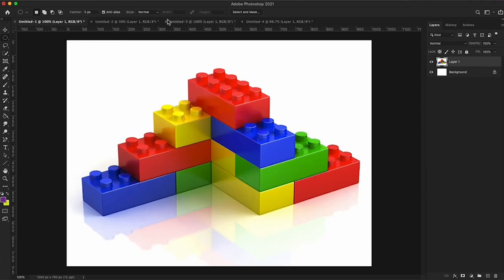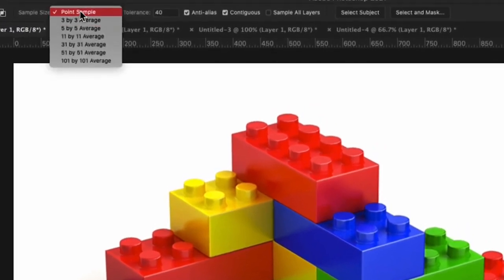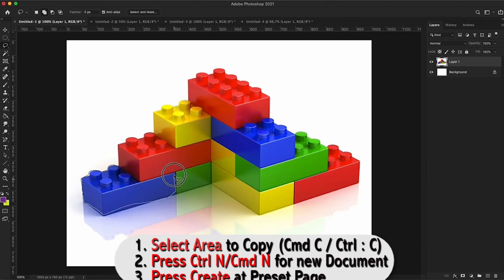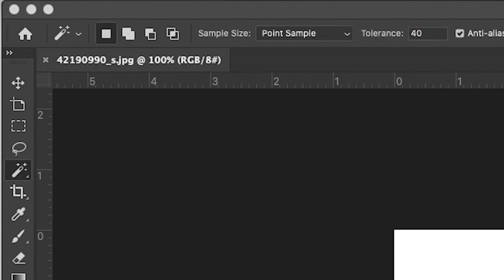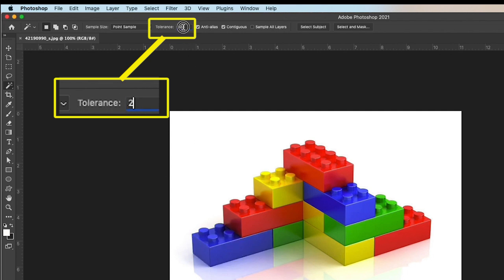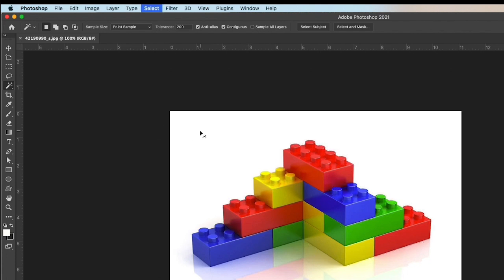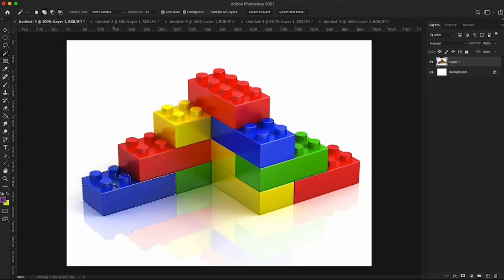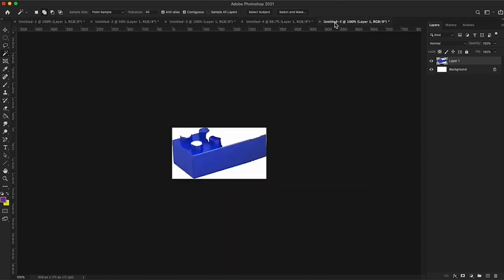Ep13_1a - Magic Wand Series - Mr Hagues Class - Photoshop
The Magic Wand tool in Photoshop is a versatile feature that allows users to select areas of an image based on color similarity. In the lesson on the Magic Wand Series, you'll learn how this tool simplifies the selection process by enabling you to click on a specific color or tonal range, instantly highlighting the entire area that matches or is similar to the clicked color. This is particularly useful for isolating objects from backgrounds or making color-based adjustments.

The lesson also covers the importance of adjusting the tool's tolerance settings, which determines how similar in color the selected pixels need to be. A higher tolerance value will include a broader range of colors, while a lower value will restrict the selection to pixels that are closer in color to the clicked area. Understanding how to fine-tune this setting can significantly improve the accuracy of your selections, allowing for more precise editing.

Furthermore, the lesson includes practical tips on refining selections made with the Magic Wand tool. Techniques such as adding or subtracting from the selection using Shift or Alt keys, respectively, and using the "Refine Edge" or "Select and Mask" features can help smooth out the edges and enhance the overall quality of the selection. Mastering these techniques will help you achieve more professional and polished results in your photo editing projects.